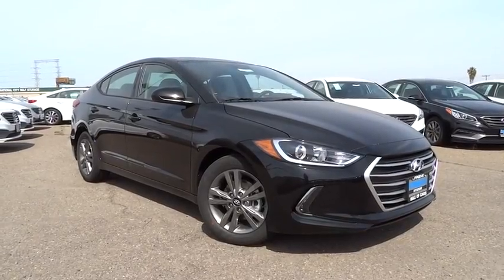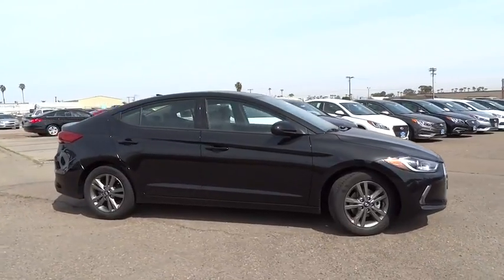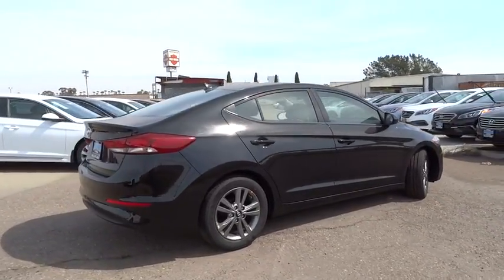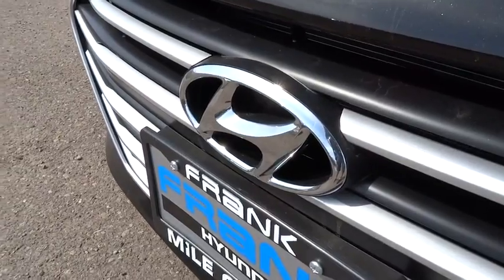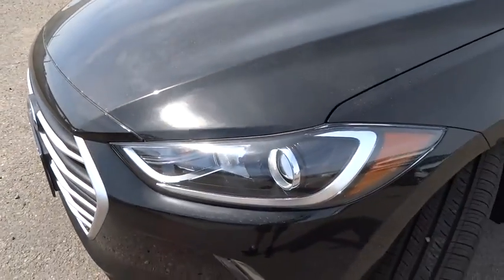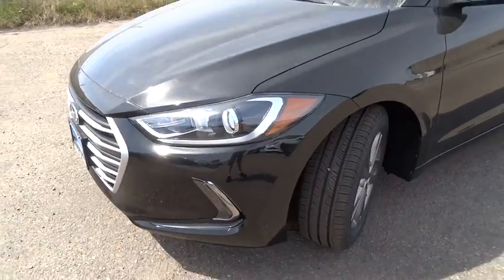2017 Hyundai Elantra National City, Chula Vista, San Diego, Bonita, CA 31015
2017 Hyundai Elantra

Frank Hyundai
2400 National City Blvd